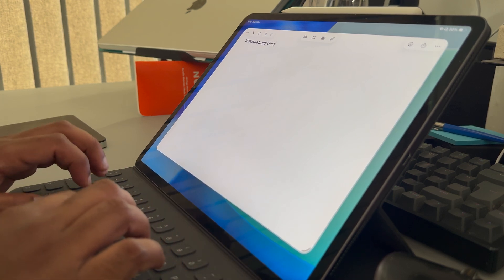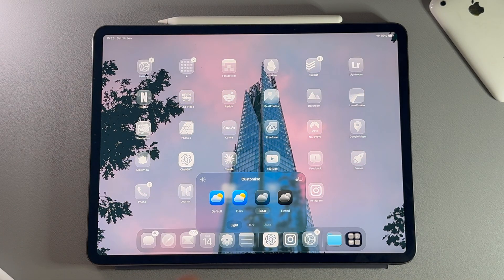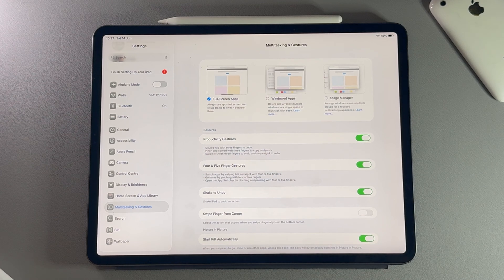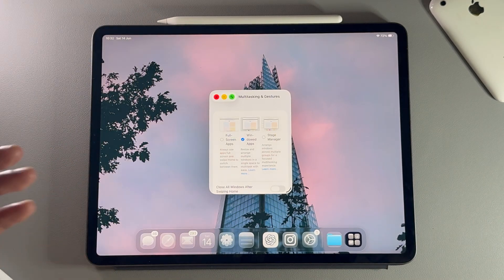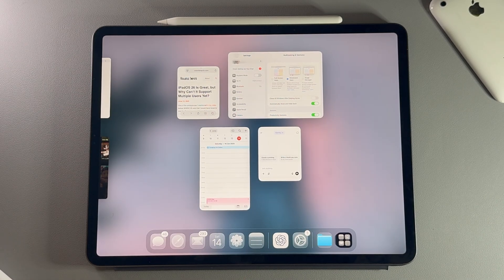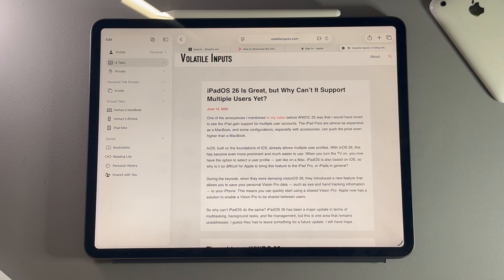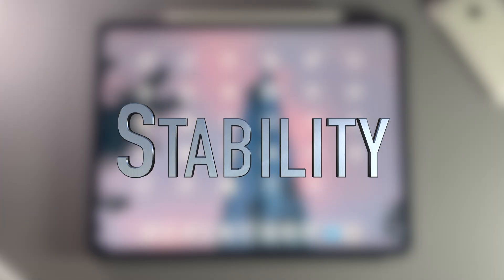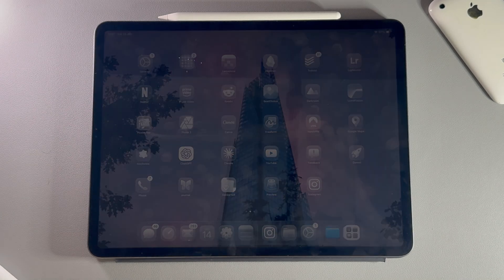iPadOS 26 Multitasking Tested on a 7-Year-Old iPad Pro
In this video, I test iPadOS 26 on the oldest iPad still supported — the 2018 iPad Pro with the A12X chip. It’s nearly 7 years old, but somehow still gets the latest developer beta from Apple.

I take a closer look at:
- The new multitasking system (including full-screen and windowed apps)
- File system changes and design tweaks (Liquid Glass, tinted icons, etc.)
- Stability and overall performance on this aging device

If you’re wondering whether it’s still worth installing iPadOS 26 on older hardware, or you’re just curious how it runs — this video is for you.

Chapter markers below if you want to jump around:

00:00 Intro
00:23 Before We Begin
00:52 The New Design
02:14 Multitasking
03:00 Full-Screen Apps
03:50 Windowed Apps
04:53 The Menu Bar
05:33 More Windowed Apps!
06:39 Mouse/Trackpad
07:02 Even More Windowed Apps - Tiled Apps
08:23 iPhone Apps
08:50 File Management
09:22 Stability/Performance/Bugs
10:04 Closing Thoughts